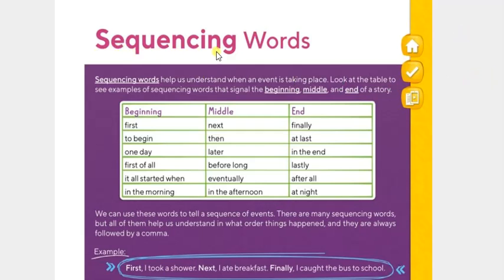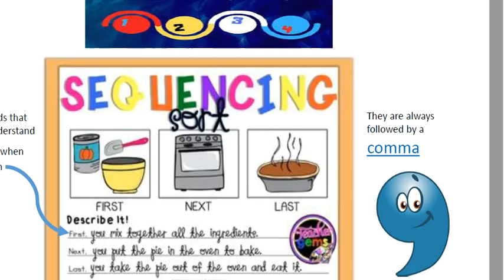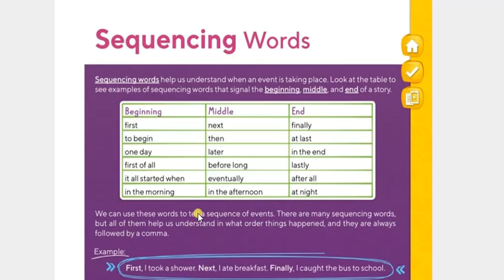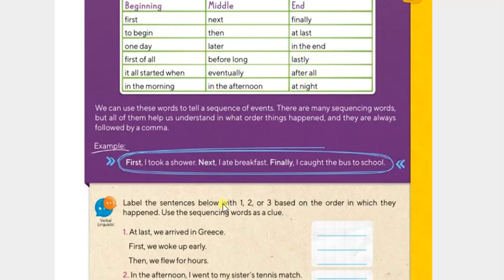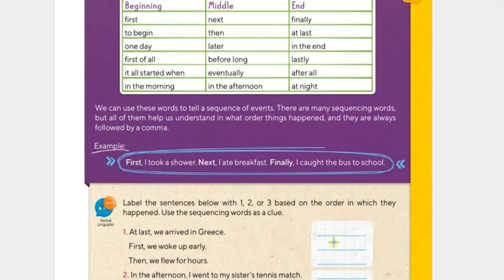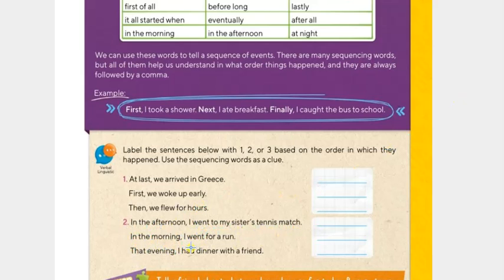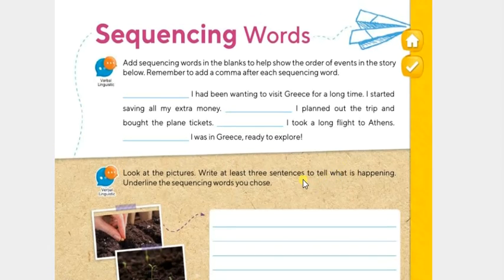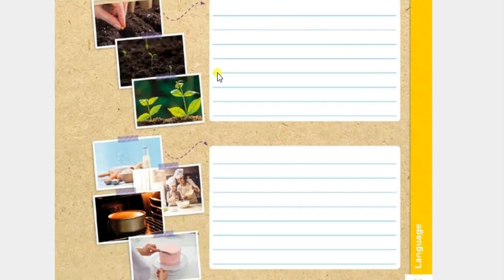6to Ingles 21 Abril 03